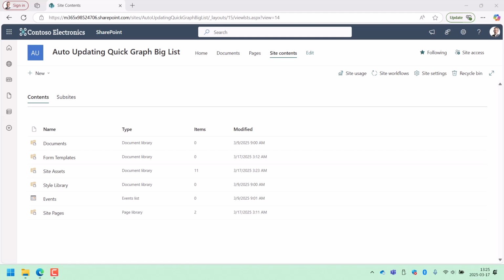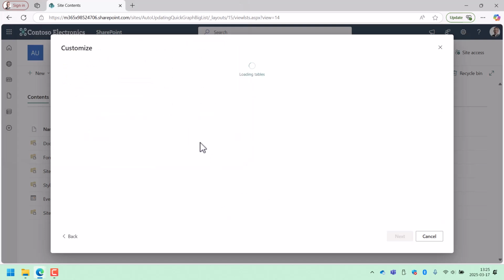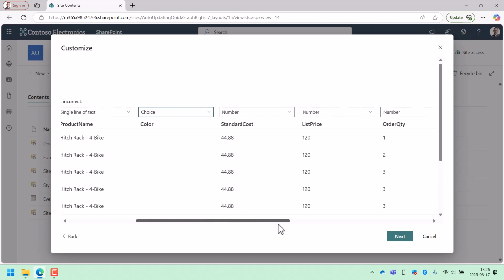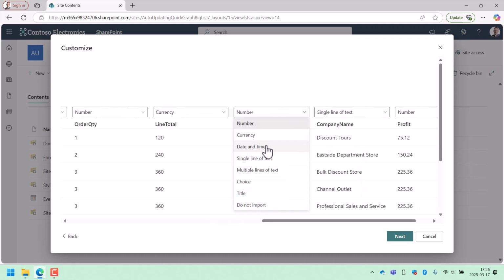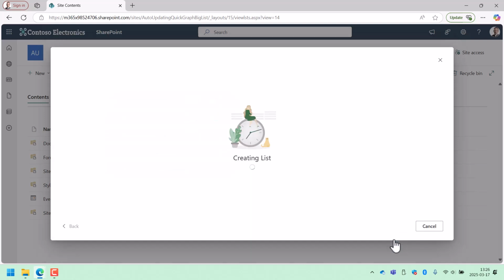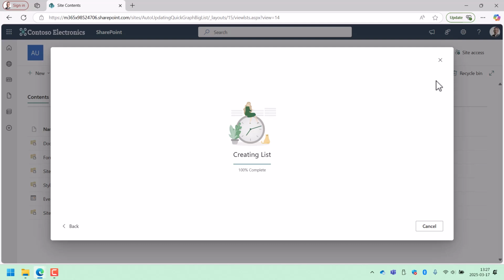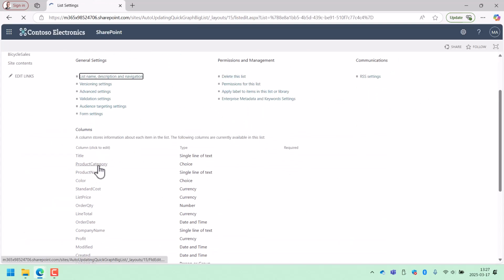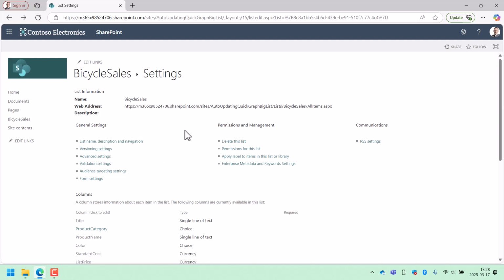Import Excel data to a New SharePoint List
A quick way to get Excel data into SharePoint that also has some drawbacks